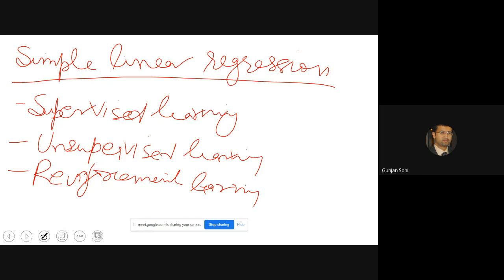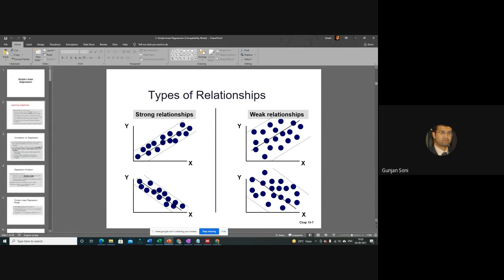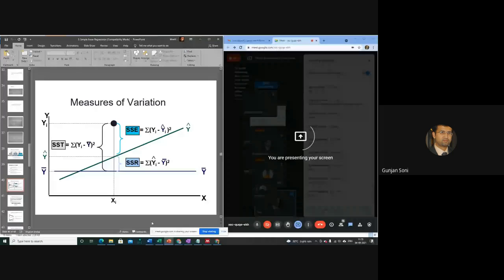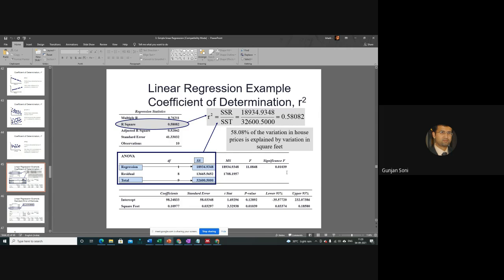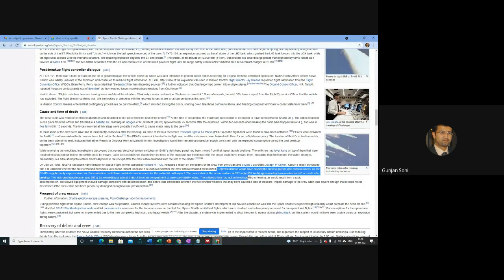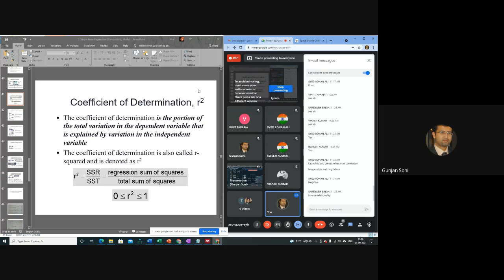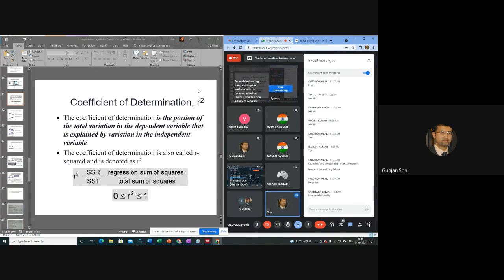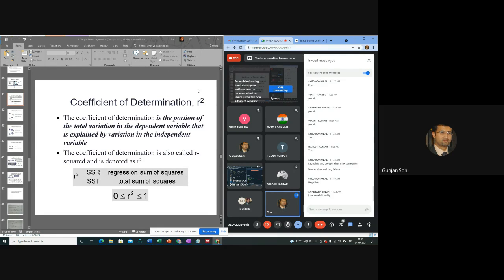Lecture 7 Linear regression